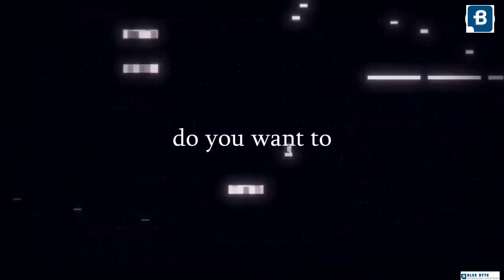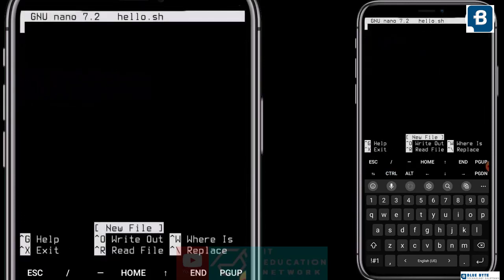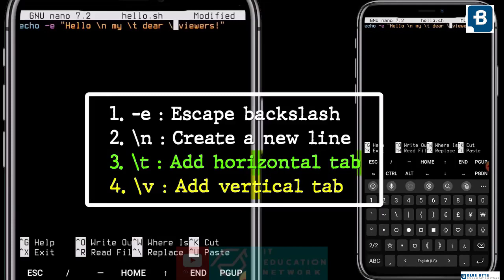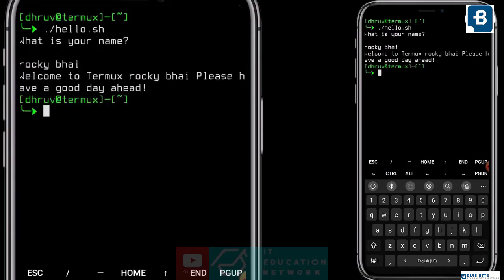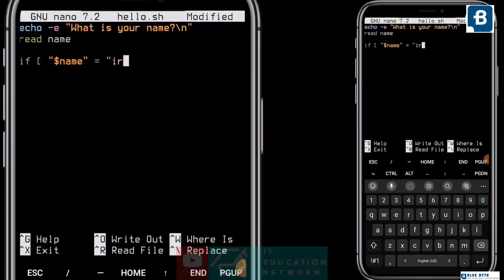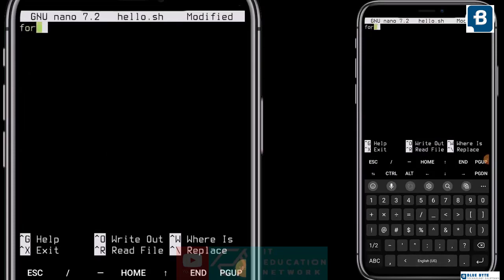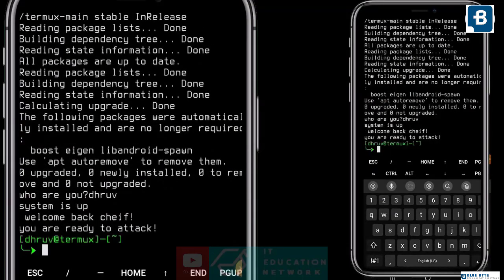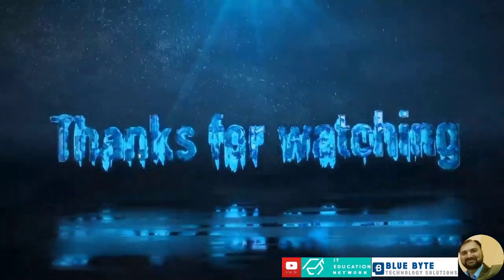Bash Programming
Definition of Bash scripting

A bash script is a file containing a sequence of commands that are executed by the bash program line by line. It allows you to perform a series of actions, such as navigating to a specific directory, creating a folder, and launching a process using the command line.

By saving these commands in a script, you can repeat the same sequence of steps multiple times and execute them by running the script.
Advantages of Bash scripting

Bash scripting is a powerful and versatile tool for automating system administration tasks, managing system resources, and performing other routine tasks in Unix/Linux systems. Some advantages of shell scripting are:

    Automation: Shell scripts allow you to automate repetitive tasks and processes, saving time and reducing the risk of errors that can occur with manual execution.
    Portability: Shell scripts can be run on various platforms and operating systems, including Unix, Linux, macOS, and even Windows through the use of emulators or virtual machines.
    Flexibility: Shell scripts are highly customizable and can be easily modified to suit specific requirements. They can also be combined with other programming languages or utilities to create more powerful scripts.
    Accessibility: Shell scripts are easy to write and don't require any special tools or software. They can be edited using any text editor, and most operating systems have a built-in shell interpreter.
    Integration: Shell scripts can be integrated with other tools and applications, such as databases, web servers, and cloud services, allowing for more complex automation and system management tasks.
    Debugging: Shell scripts are easy to debug, and most shells have built-in debugging and error-reporting tools that can help identify and fix issues quickly.

Overview of Bash shell and command line interface

The terms "shell" and "bash" are used interchangeably. But there is a subtle difference between the two.

The term "shell" refers to a program that provides a command-line interface for interacting with an operating system. Bash (Bourne-Again SHell) is one of the most commonly used Unix/Linux shells and is the default shell in many Linux distributions.